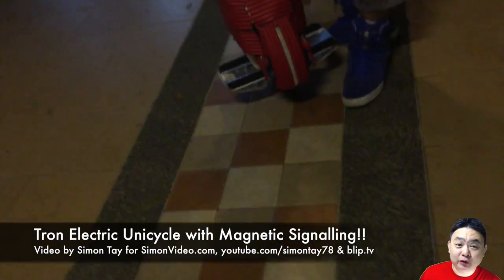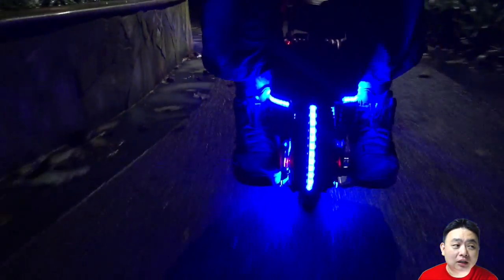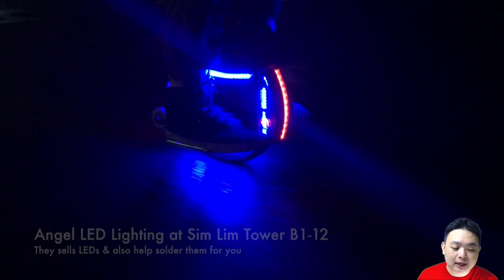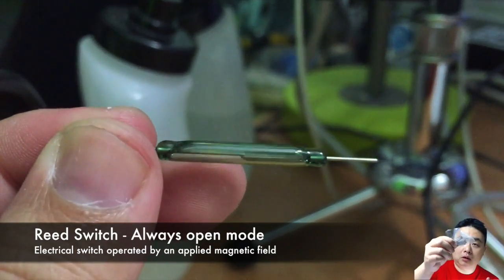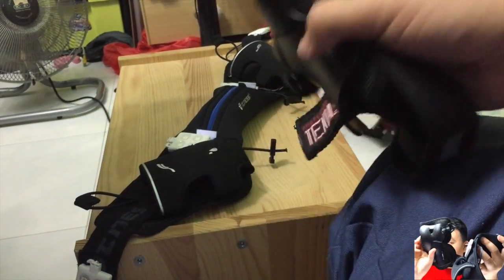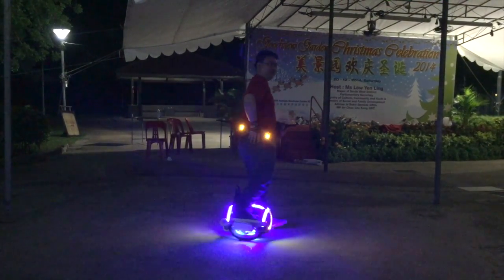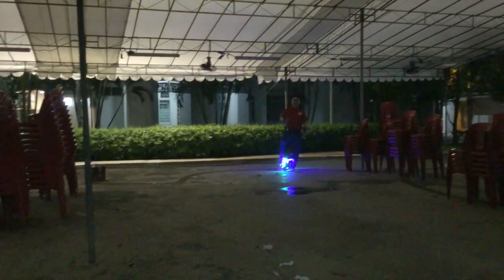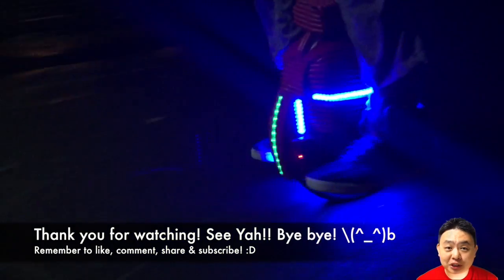Tron Electric Unicycle with Magnetic Signalling!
In this episode, I showed an awesome update to my self balancing electric unicycle!

Firstly, I added more LED lights to simulate TRON Light Cycle, the lights does makes pedestrian look at you from far far away it's very visible when you are crossing the road with the electric unicycle.

Next is the magnetic signalling LED lights! I had several occasion that I wish the pedestrian can read my minds and allow me to turn to the direction I want instead of standing and blocking my "exit" path.

When I used my hands to signal where I am going, the pedestrian thought I want them to go to that direction instead with lot's of confusion.

Hence, I approached the Angel LED lightning shop at Sim Lim Tower (B1-12) for a solution and they came up with an interesting idea of using reed switch & a neodymium magnet for a signal LED!

As long as the reed switch come into close proximity of a magnetic field, the switch will turn on.

This means I can embed a strong magnet to my palm guard to use as a fast trigger to the blinking yellow LED lights on my jogging pouch!

It's amazing and pretty useful indeed!

title: "How it Began"